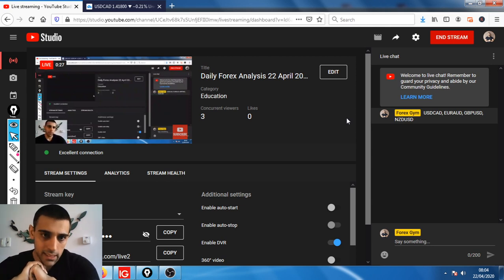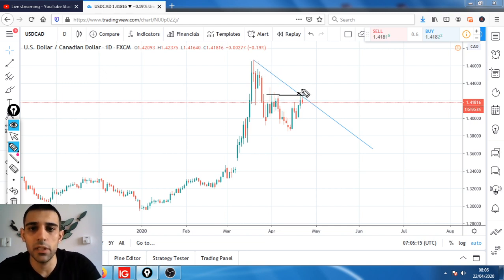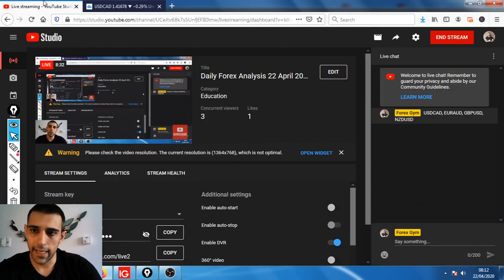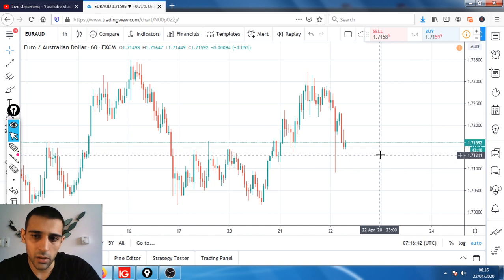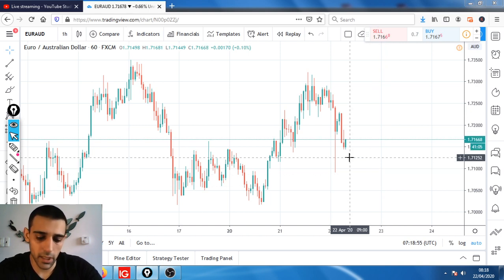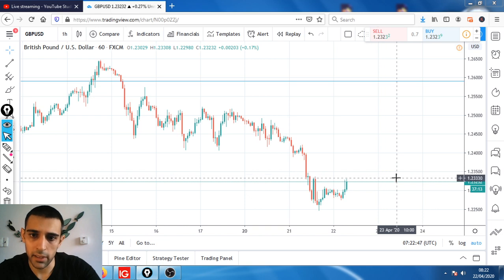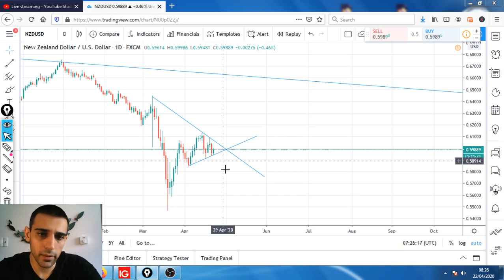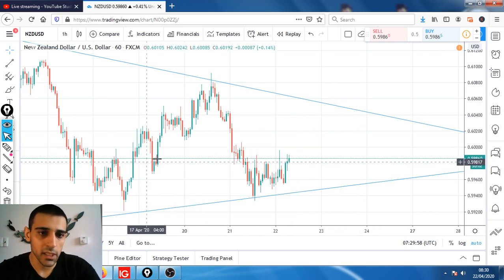Daily Forex Analysis 22 April 2020 USDCAD, EURAUD, GBPUSD, NZDUSD LIVE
What's in this video:

In this video I analyse four currency pairs and go through any potential trades that I'm looking for. Also what would be my Entries, Exits and Stop Losses to maximize the profits.

Swing Trading.